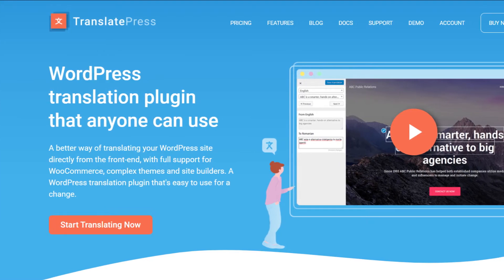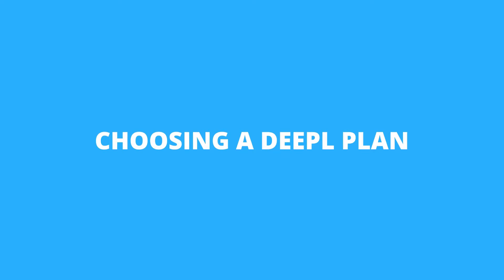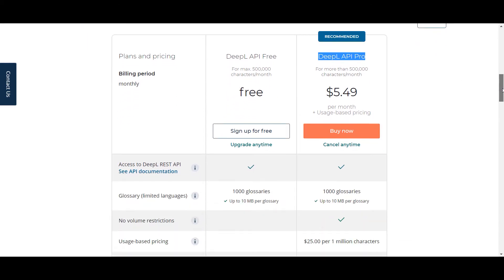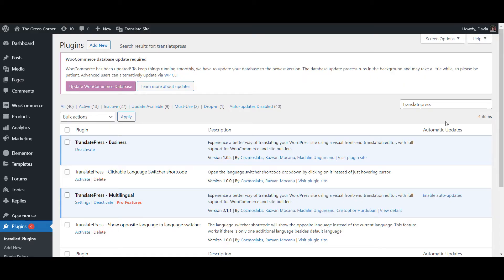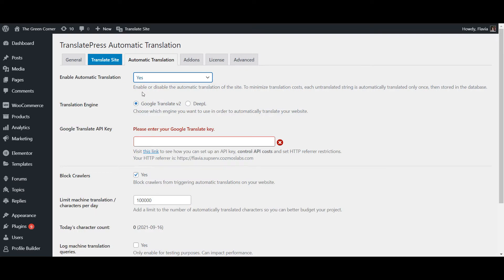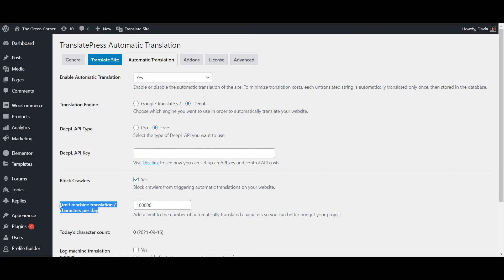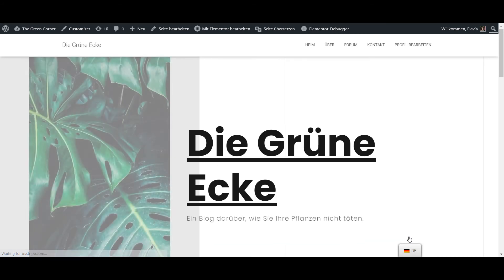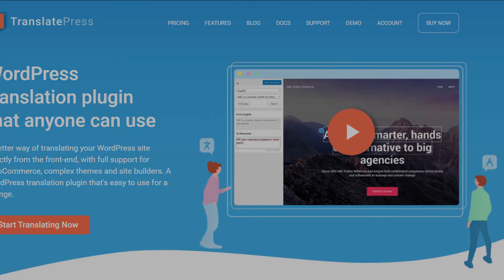Generate DeepL API Key for Automatic Website Translation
Learn how to generate a DeepL API key in order to automatically translate all of your website's content using TranslatePress Pro and the DeepL Automatic Translation Add-on.

TranslatePress is a WordPress translation plugin that helps you automatically (or manually) translate ​100% of your site’s content into literally any language.

Chapters:
00:00 Intro
00:38 Choosing a DeepL Plan
01:30 Generating the DeepL API Key
01:46 Enabling Automatic Translations
03:11 Adding Languages